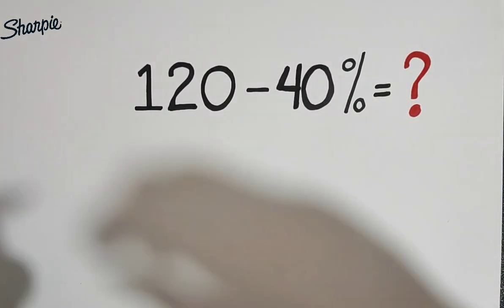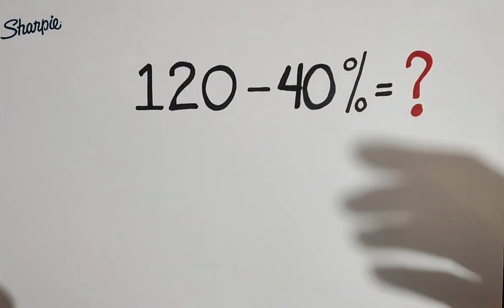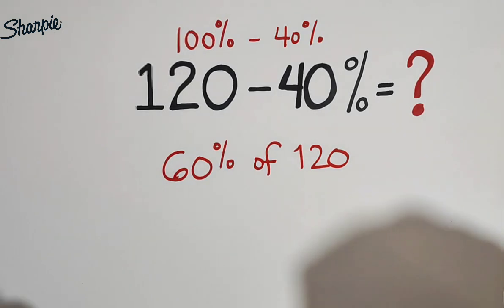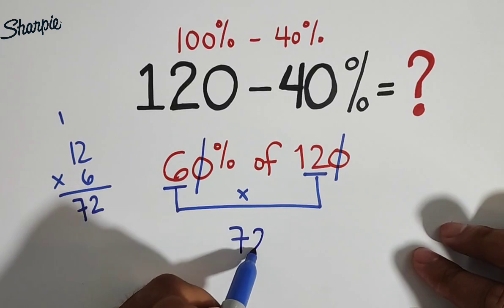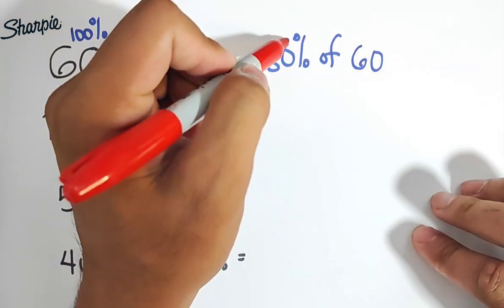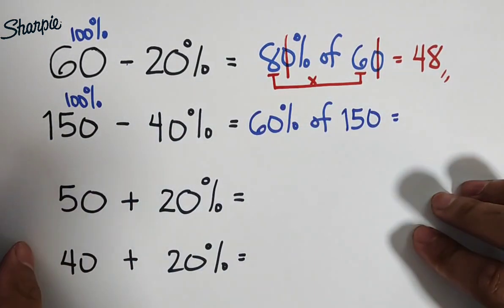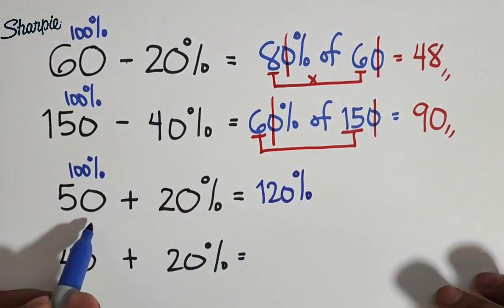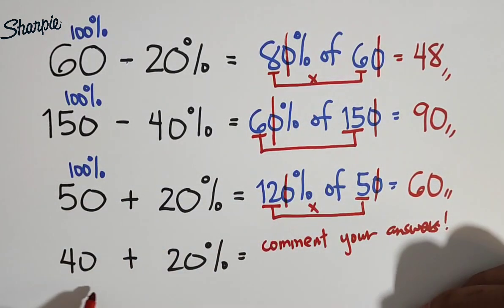Percentage Trick - How to Calculate Percentage Problems Fast?